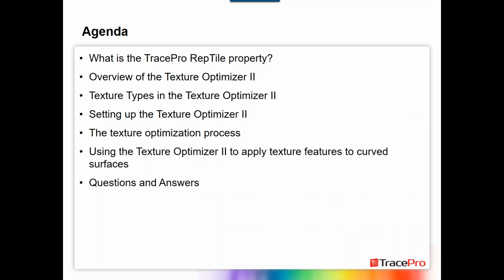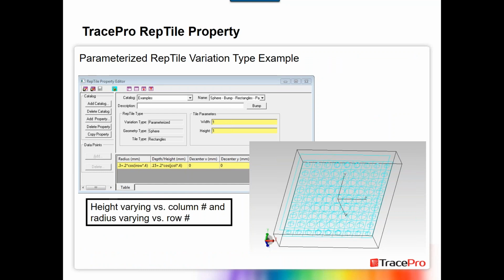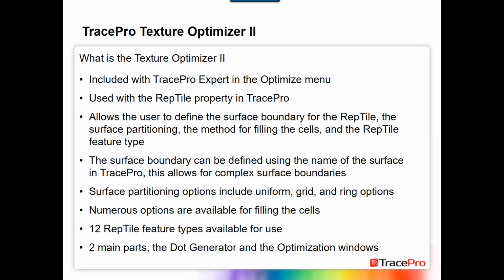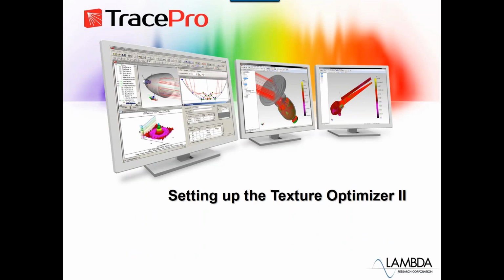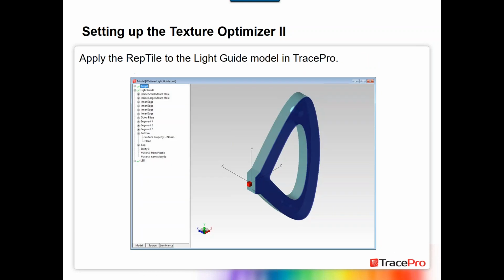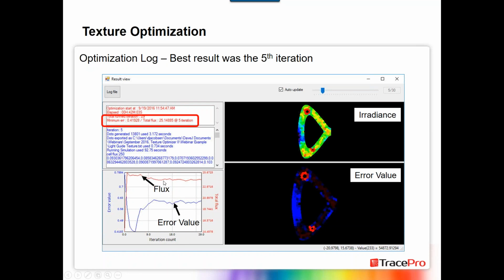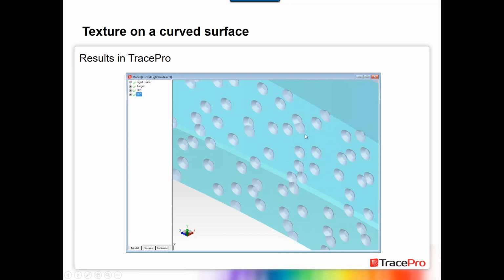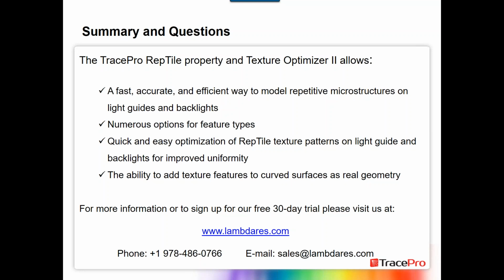RepTile Property and the Texture Optimizer II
This webinar covers:

- What the TracePro RepTile Property is
- An over of the Texture Optimizer II
- Texture Types in the Texture Optimizer II
- Setting up the Texture Optimizer II
- The texture optimization process
- Using the Texture Optimizer II to apply texture features to curved surfaces